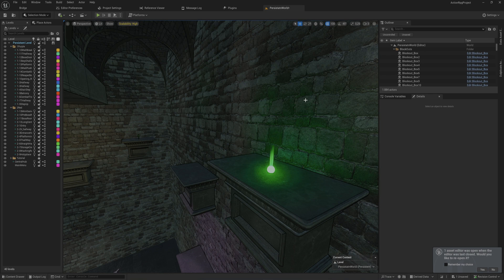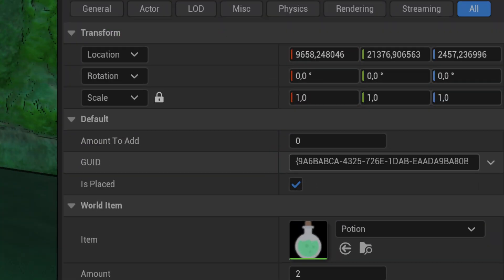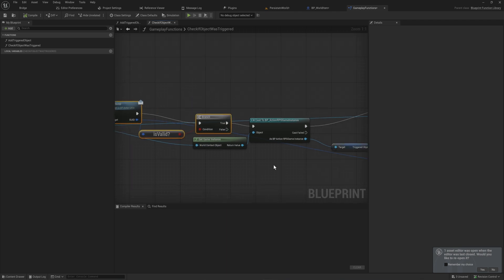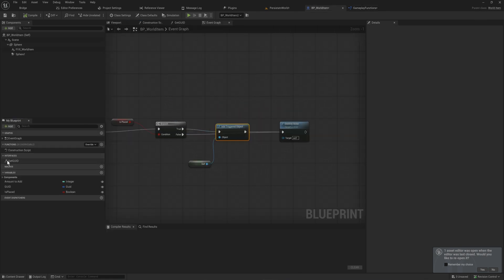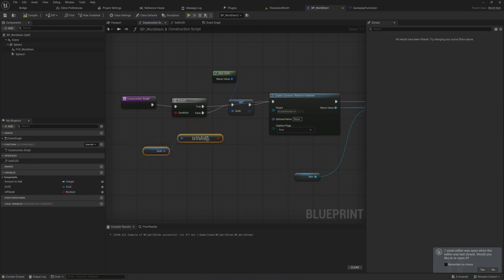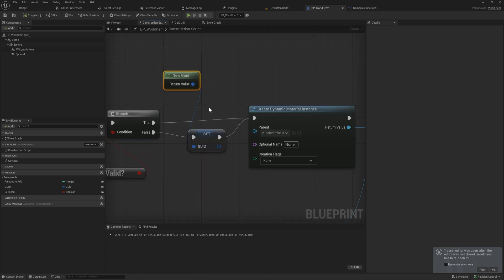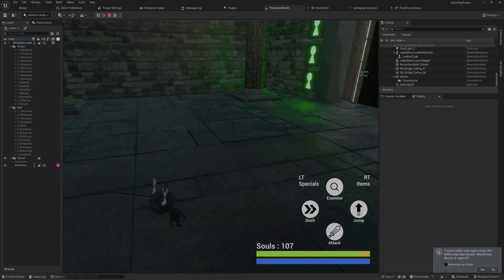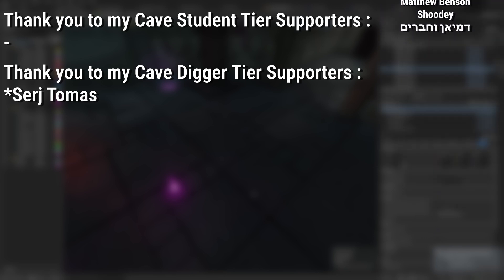Identify Your Objects in Unreal with THIS GUIDs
Let's talk about unreal's GUID system, which you can use to label your actors, components or any other object you may want with a unique identifier that you can use for a wide range of different uses.  In this example, i'll show how I personally use it to have item picks remember if they should be destroyed or not between exiting and entering levels.